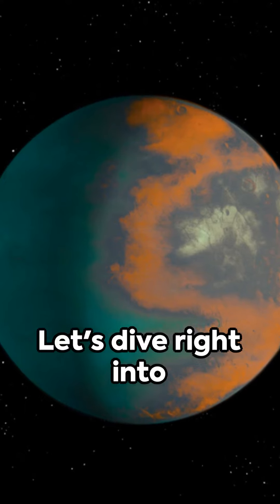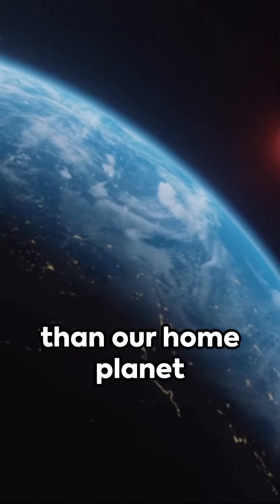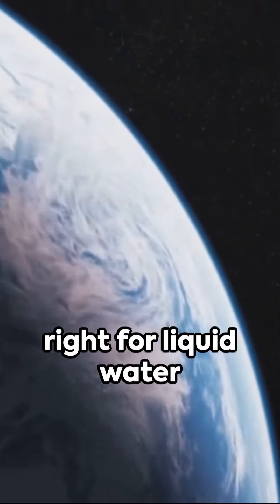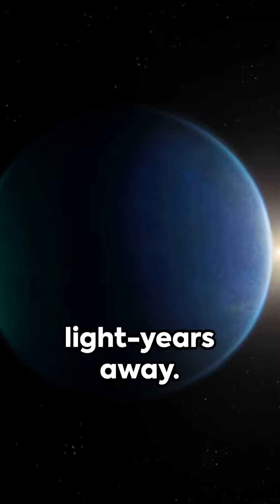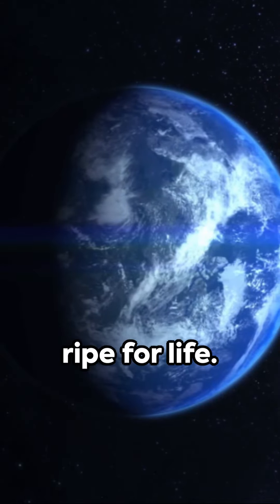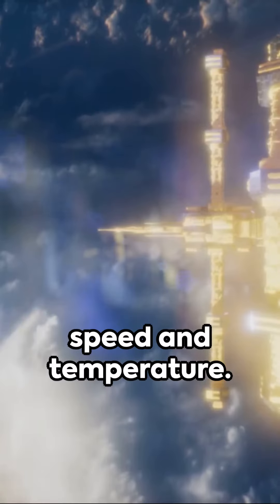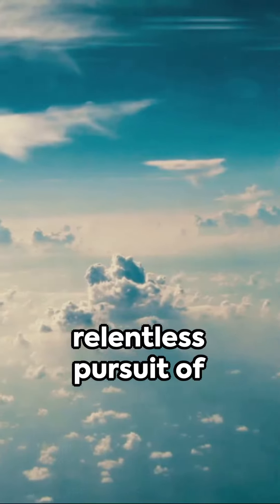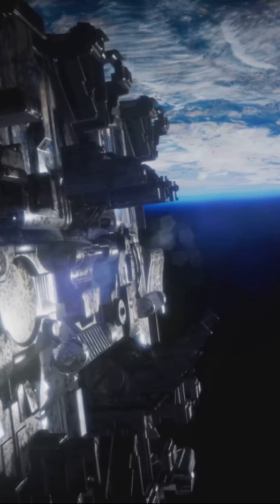NASA just discovered two New super Earth's that can support life??!!!😯😯😲😲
The shocking discovery of two new planets that can support life